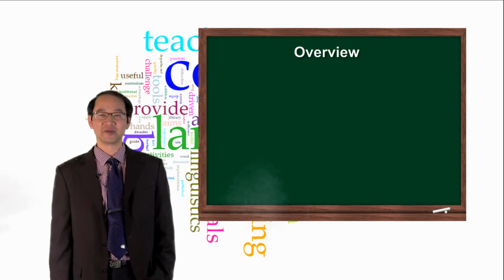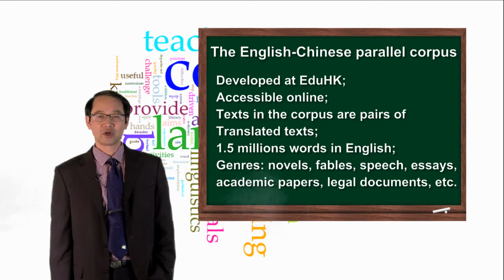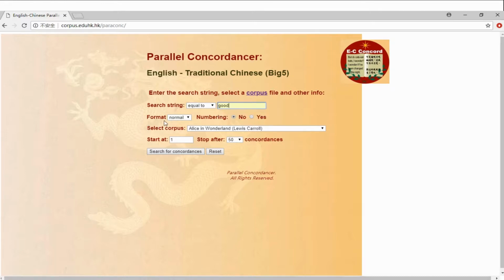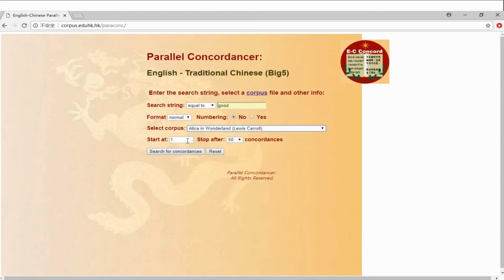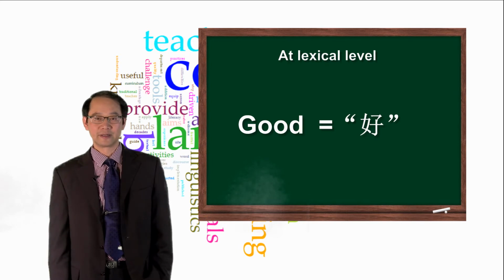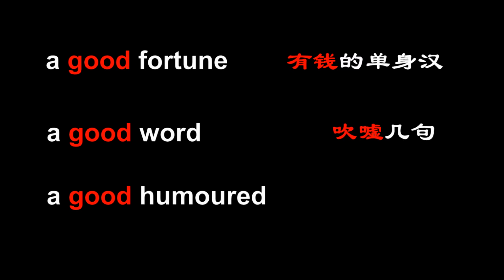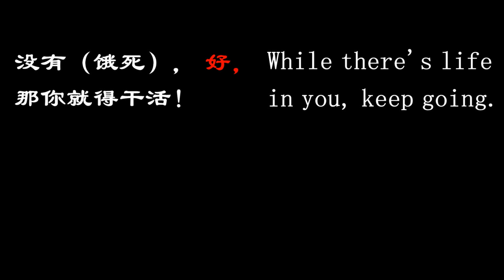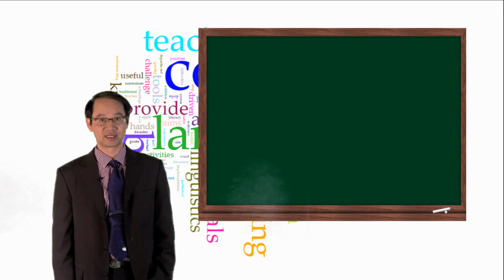EdUHK Dr Wang part1